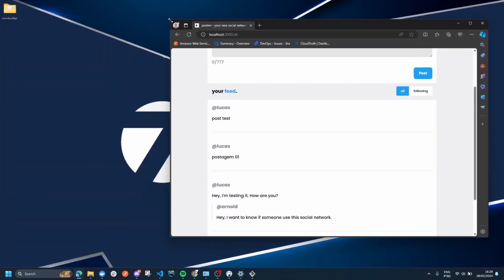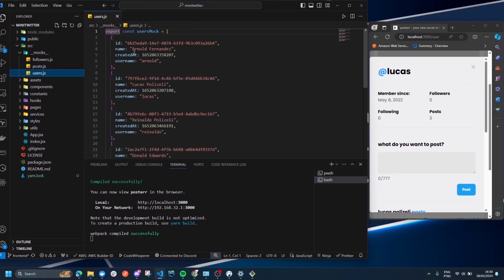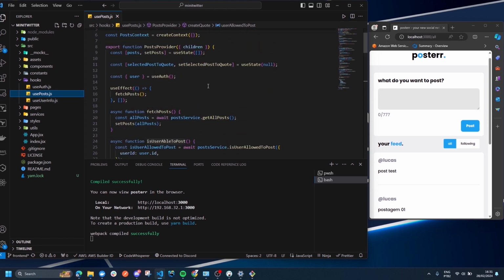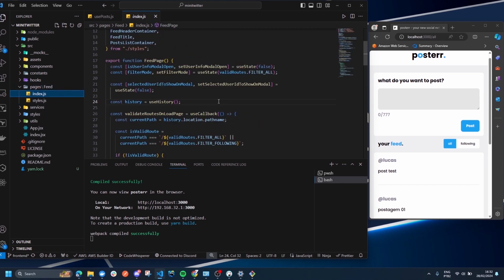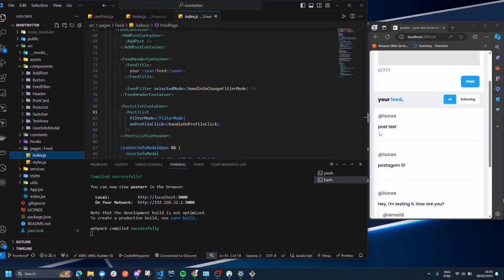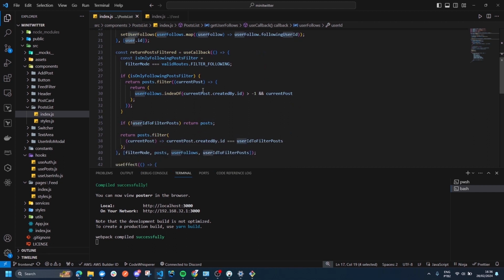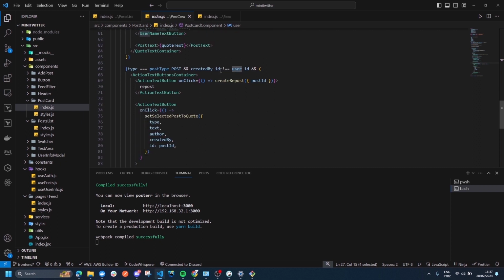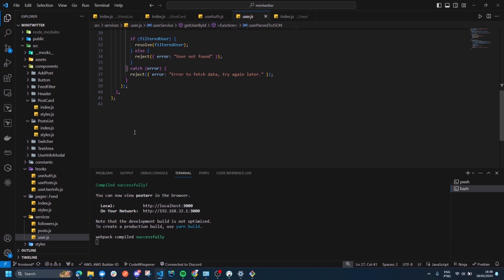Getting To Know The Mini Twitter Repository and All Its Libraries And Frameworks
In this class we will explore the Mini Twitter project analyzing its folder and file structures. We will observe the organization of components, constants, and hooks like userAuth and usePosts, crucial for interaction with the API. We will delve into the logic behind functions and components, such as post creation and user information display, highlighting the clarity in naming and ease of integration with TypeScript. Through detailed analyses, we will understand how the project is configured to make API calls and handle user data, ensuring an efficient and error-free development experience.